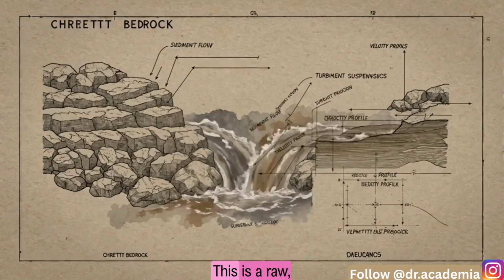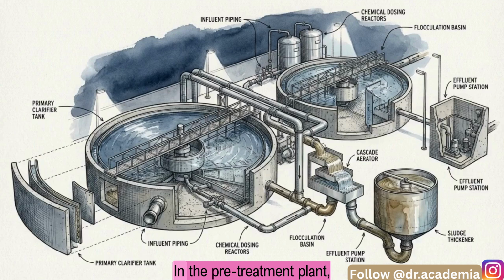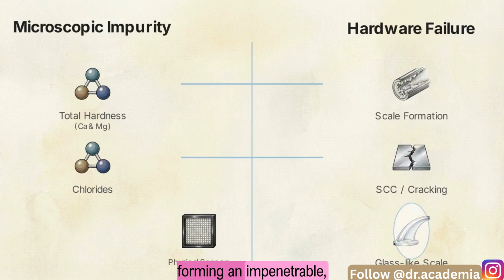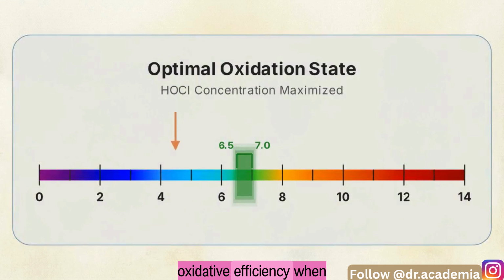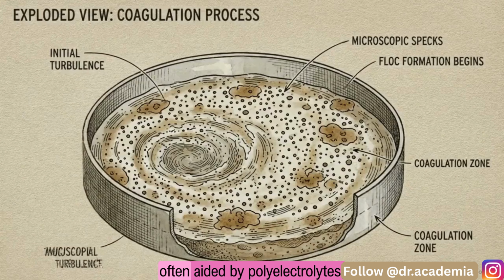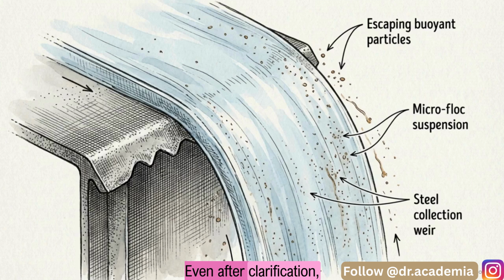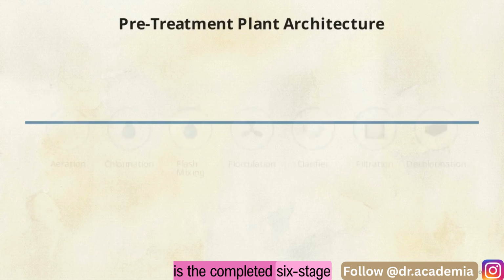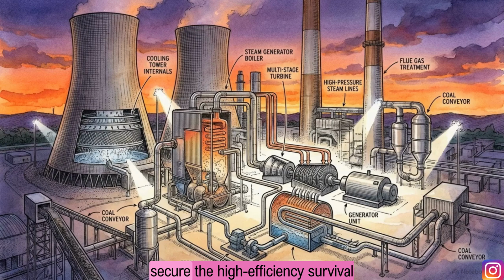Water Pre-Treatment in Power Plants | Raw to Make-Up Water Process | 3D visualization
Deep-dive into Water Treatment in Thermal Power Plants — one of the most critical topics for the MAHAGENCO Chemist Exam and other competitive technical tests.

📌 What You’ll Learn:
✅ Introduction to Industrial Water Treatment
✅ Raw Water Characteristics and Challenges
✅ Step-by-Step: From Raw Water to Make-Up Water
✅ Key Terminology, Concepts, and Treatment Stages
🎯 Perfect for:

Chemist & Assistant Chemist exam aspirants

Thermal plant trainees & engineers

Anyone preparing for power plant technical interviews